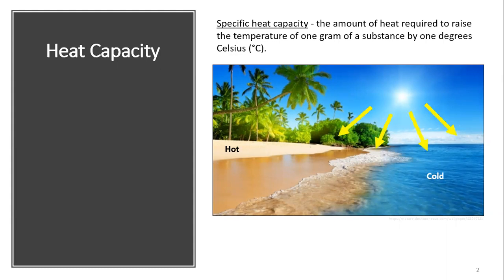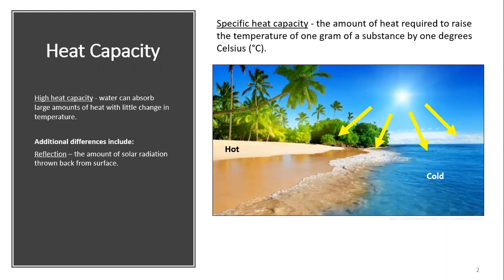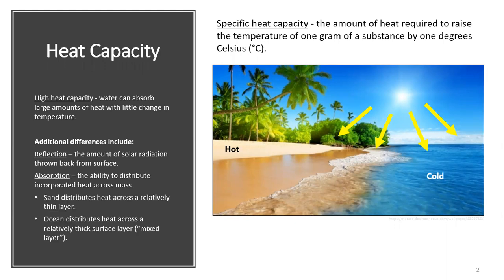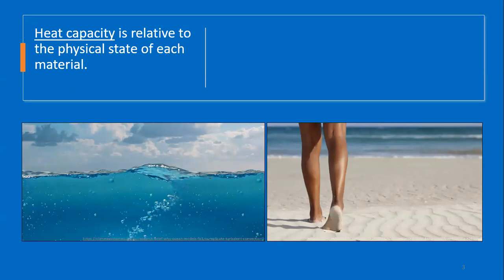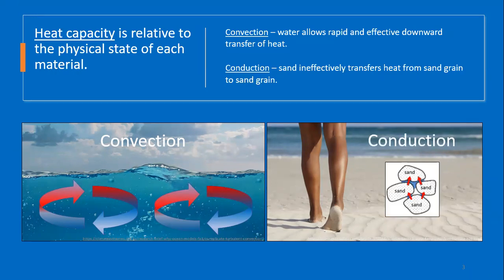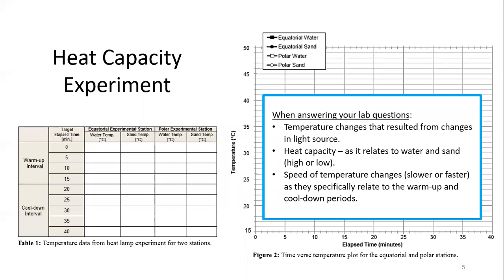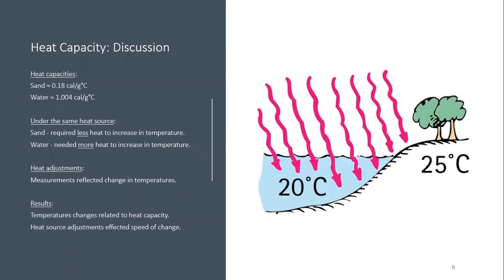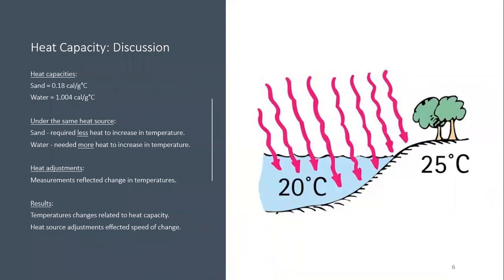LAB 5: Video 2 - Part A Exploration of Heat Capacity